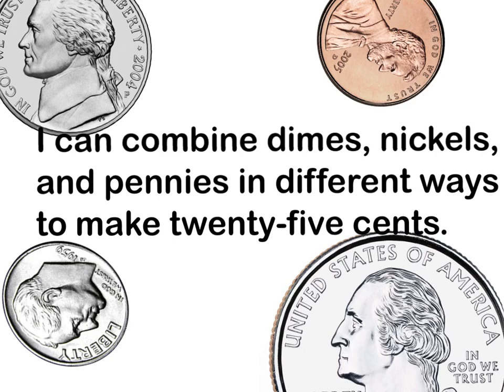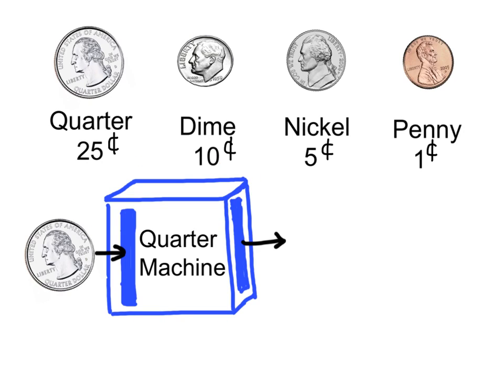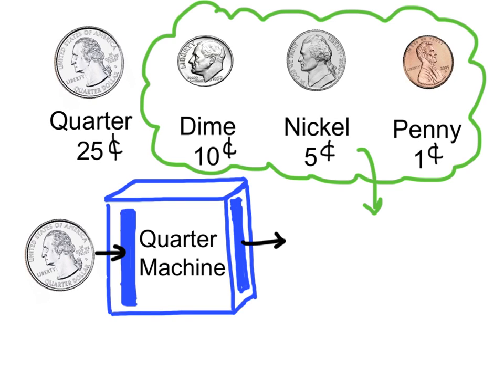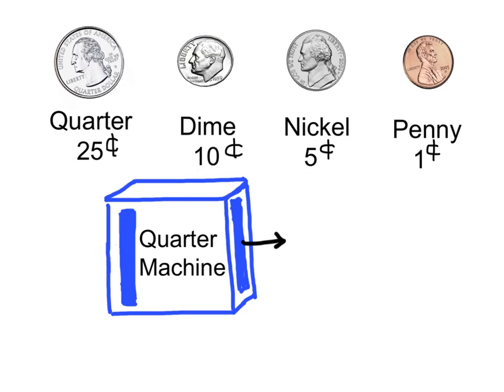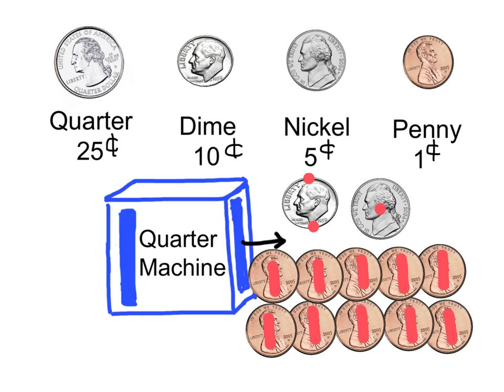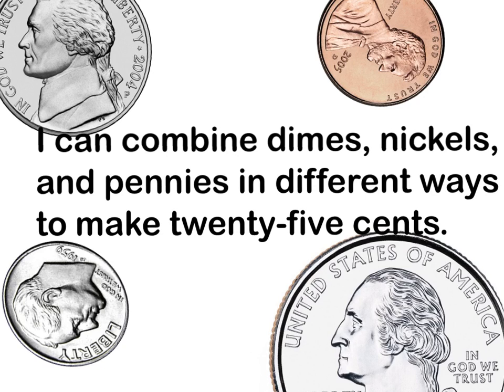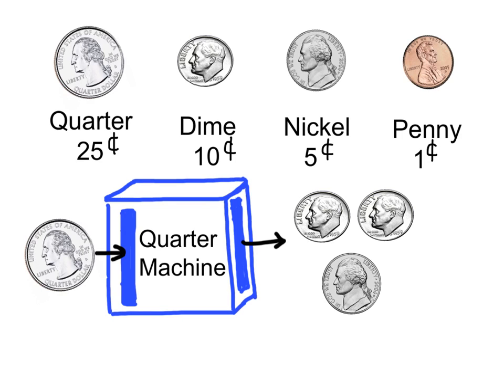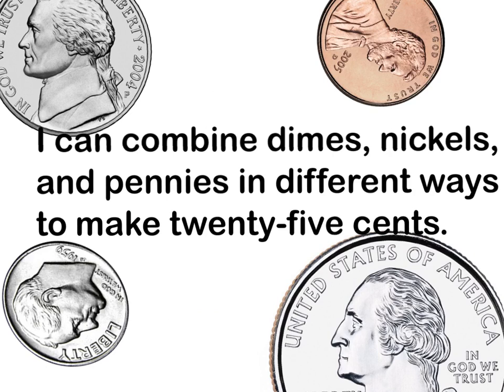Combine Dimes, Nickels, and Pennies to Make 25 Cents